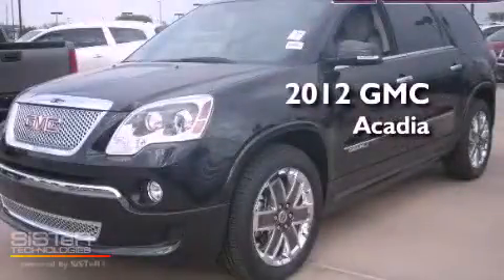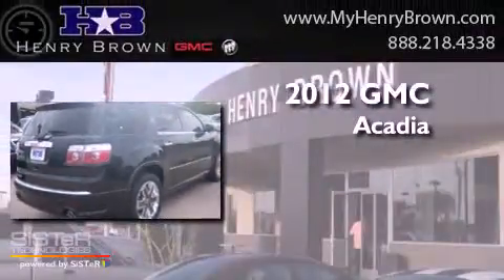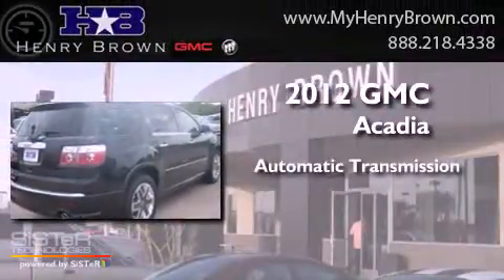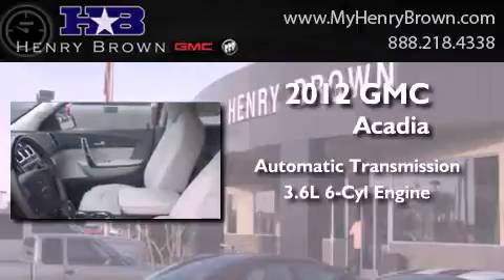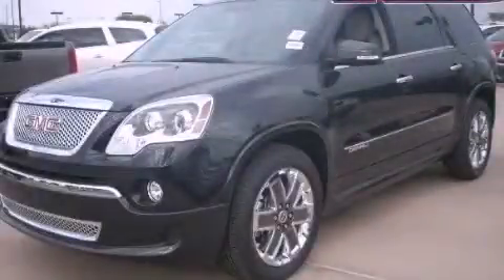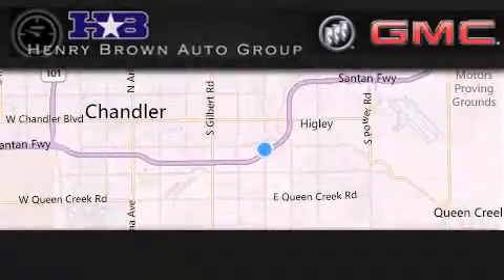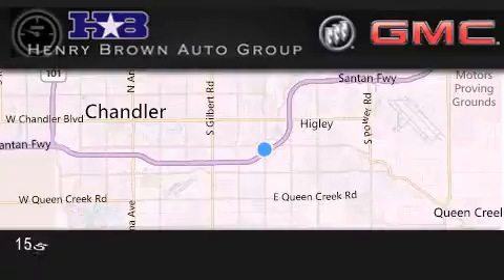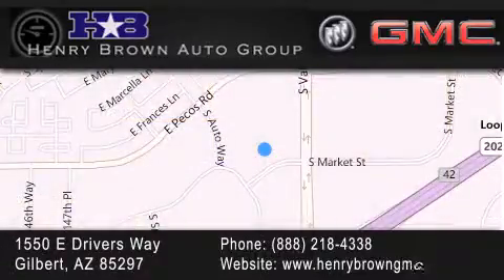2012 GMC Acadia Henry Brown Buick GMC Tempe AZ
Year : 2012
 Make : GMC
 Model : Acadia
 Engine : 3.6L V6
 Trans . : Automatic
 Exterior : Carbon Black Metallic

 Interior : Lt.titanium
 Stock : 2T1414

 1550 E. Drivers Way